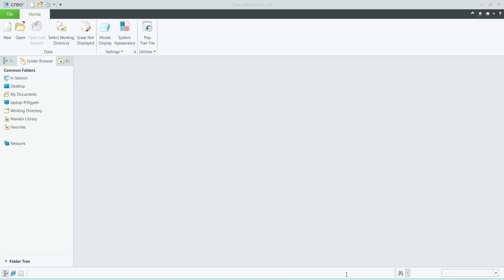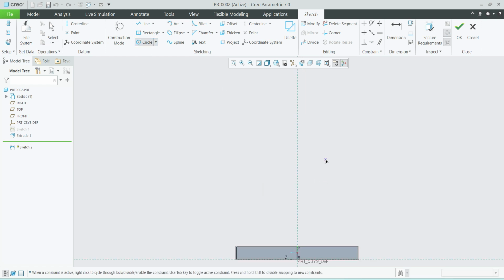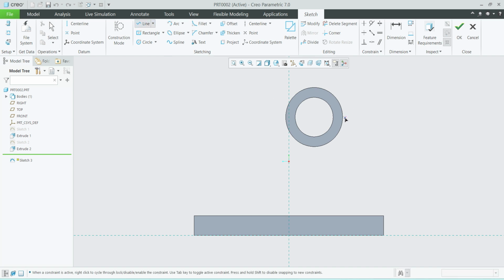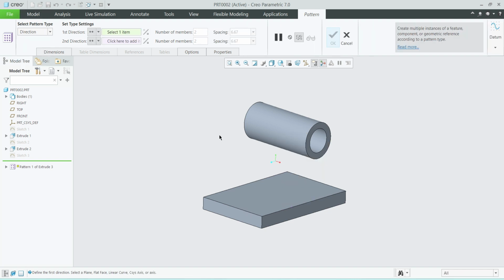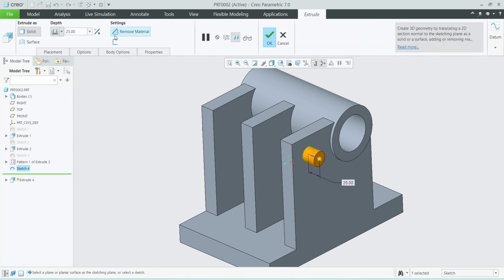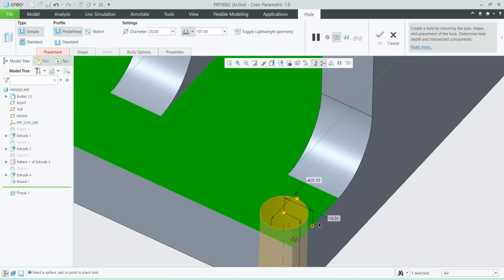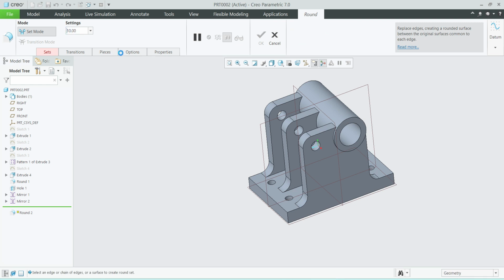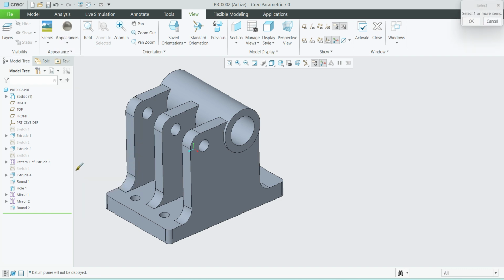CREO 3D Modeling Tutorial: Ex 21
Welcome to Ex 21 of our CREO 3D Modeling Tutorial series! In this tutorial, we'll delve into advanced techniques and features in CREO Parametric to create intricate 3D models. Follow along as we explore new tools and workflows to enhance your design skills!